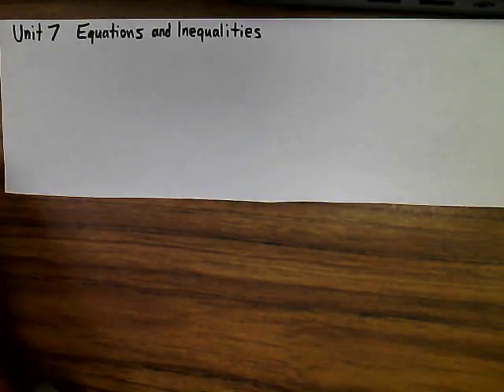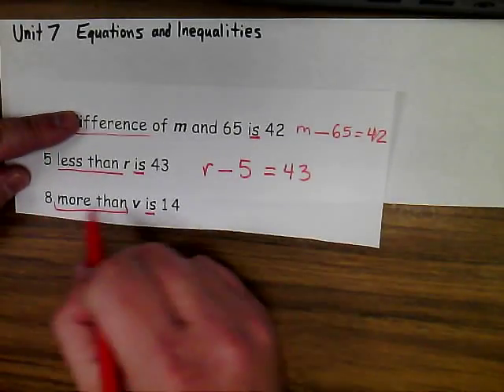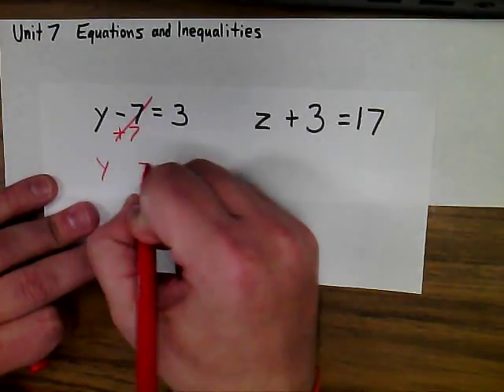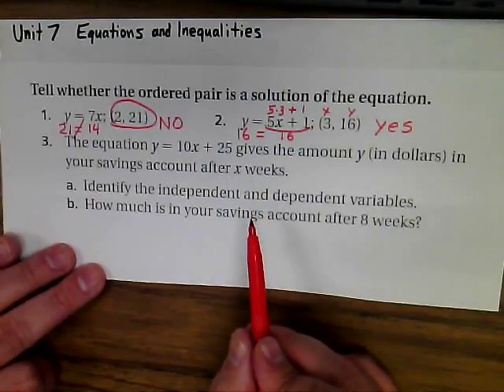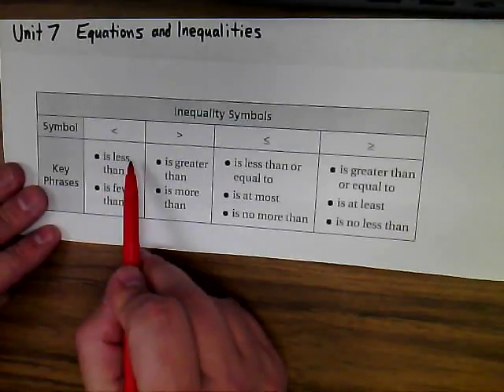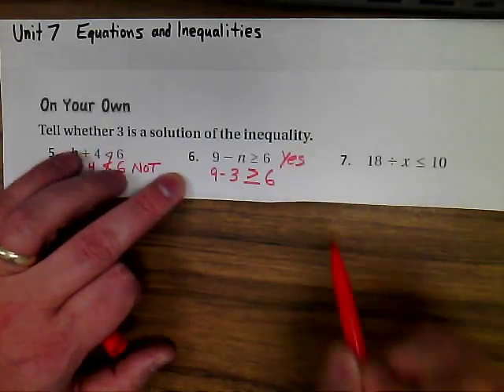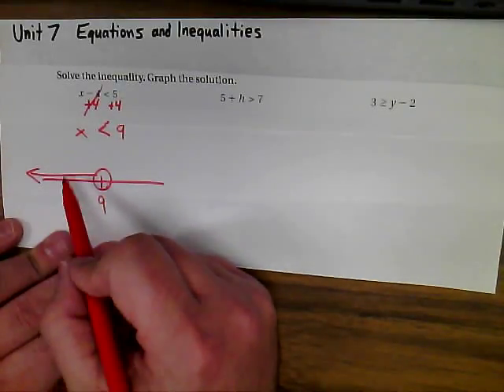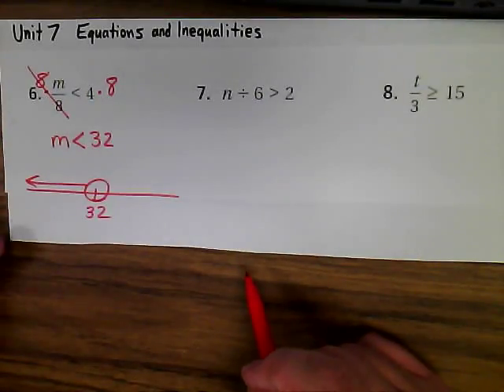Equations and Inequalities